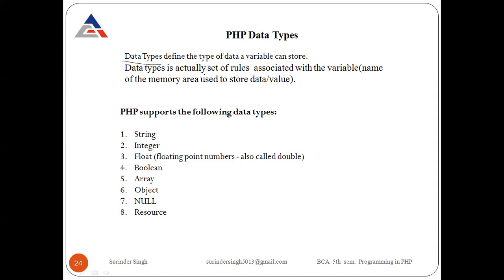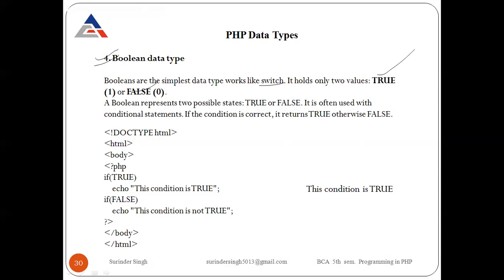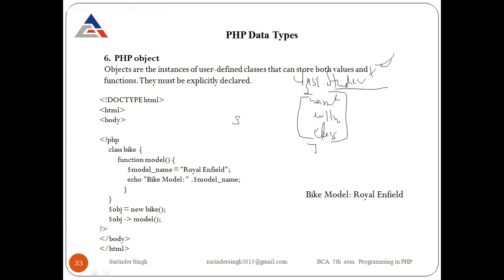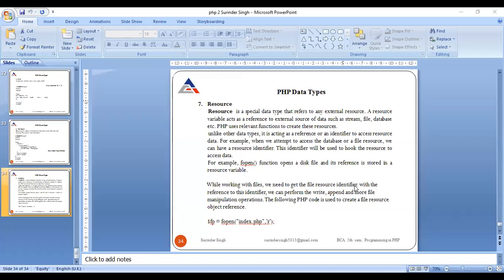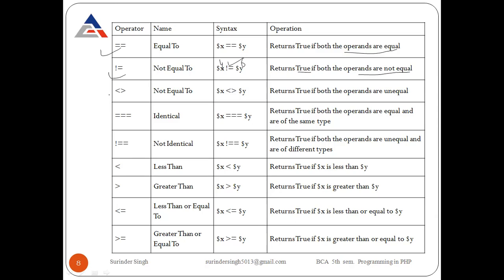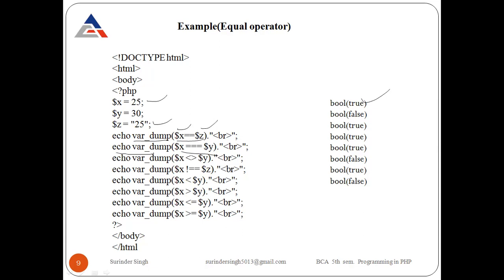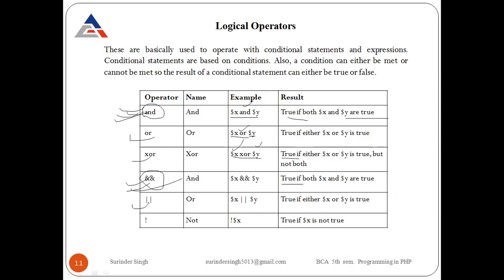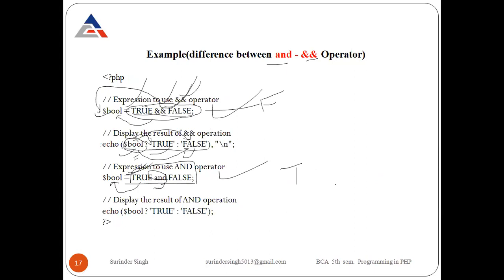Lecture 3 | PHP Data Types| Operators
Understand Data Types and Concept of Operators